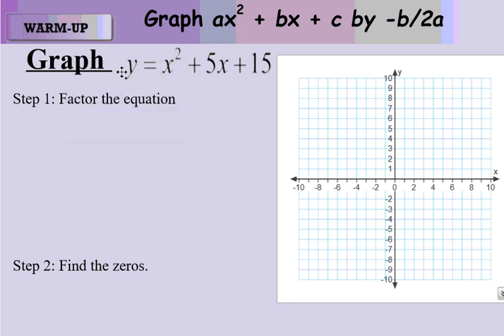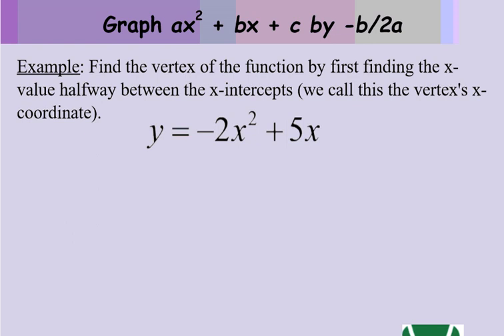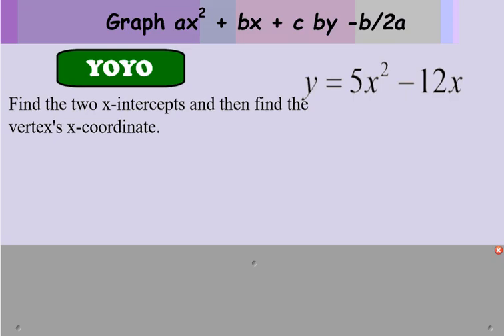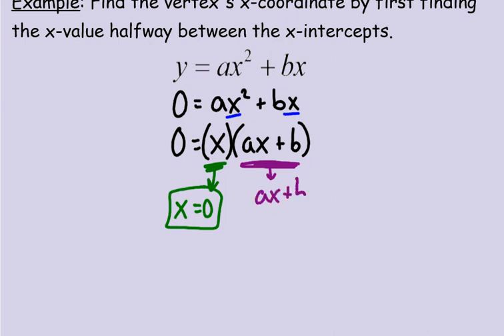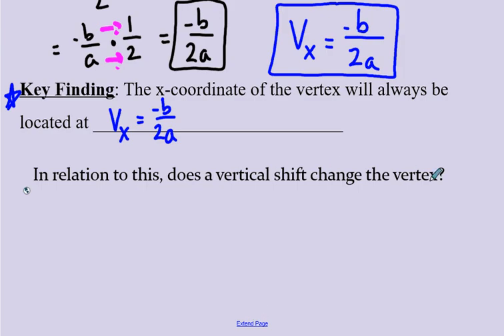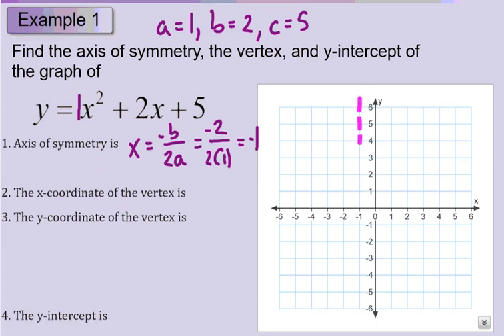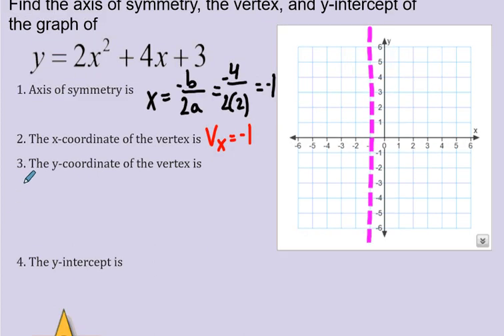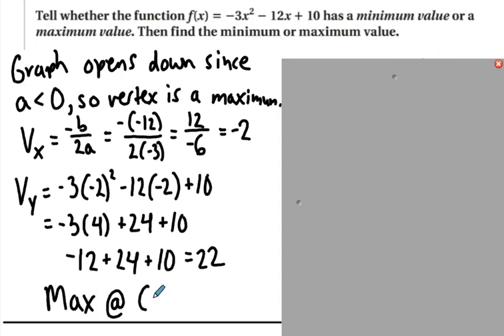Honors 9.1 Graph ax2+bx+c by finding b divided by 2a